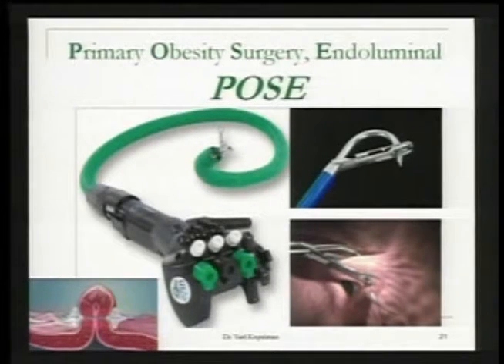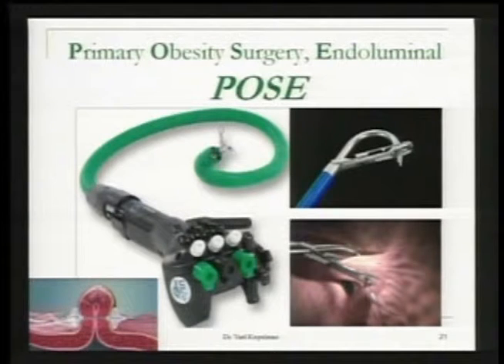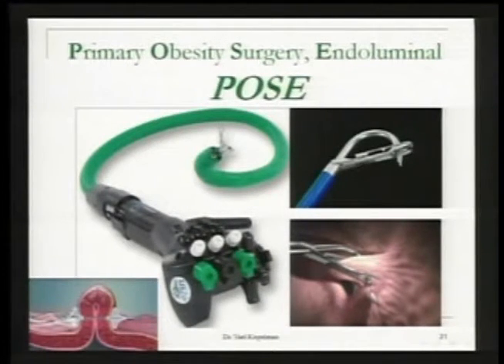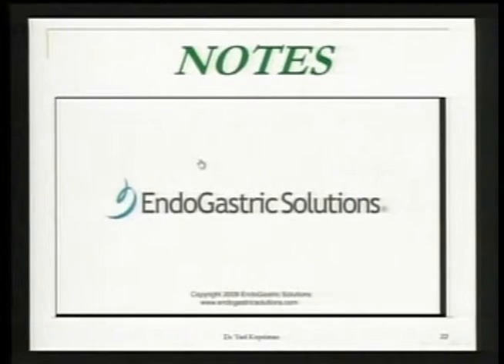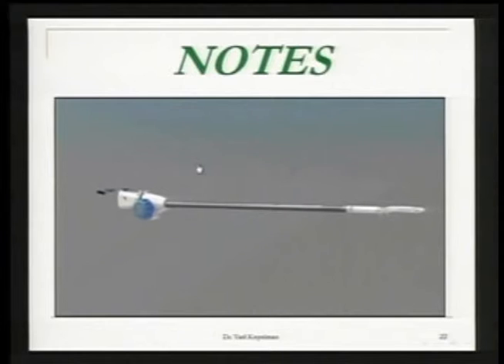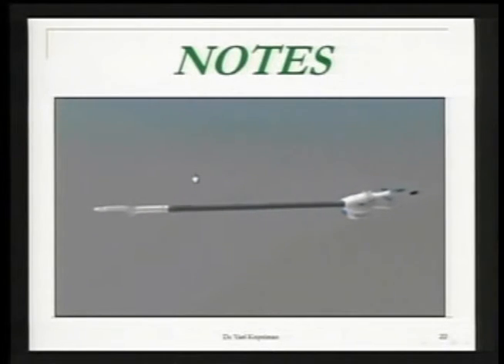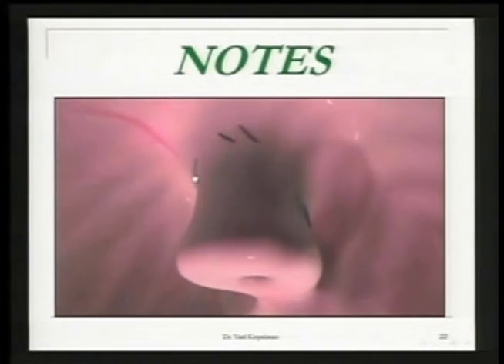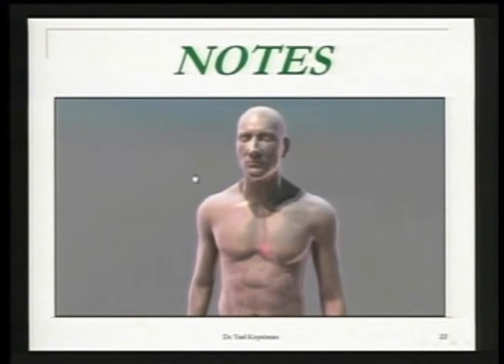Innovation Nation - Doron Kopelman Part 2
Prof. Doron Kopelman is the Head of General Surgery B at "HaEmek" Medical Center, and the Technion, Israel Institute of Technology. He received his medical degree from the Hebrew University Medical School in Jerusalem and completed two residencies in General Surgery and in Vascular Surgery at the Rambam Medical Center, Israel. Prof. Kopelman practices minimally invasive surgery of the GI tract and has a special expertise in Hepato-Billiary-Pancreatic surgery.  "The high-tech medical industry and the clinical expertise should be closely cooperating in the R&D processes of new medical technologies and devices." According to this moto, Prof. Kopelman is a leader of these efforts in Israel for the last 15 years. In the late 90's he initiated the "Izmel" consortium. "Izmel" was founded to support and enhance projects of research and development of generic technologies in the field of Image Guided Surgery. Most of his research activities since then are based on tight multidisciplinary cooperation with the high-tech medical industry companies in Israel and abroad. Prof. Kopelman has conducted both basic science research and clinical research regarding Image Guided Surgery, MR Guided Focused Ultrasound Surgery, future operating room technologies and developing novel technologies such as: Intra-operative hand-held nuclear camera, compression anastomosis of bowel, biological haemostatic glue and sealants.